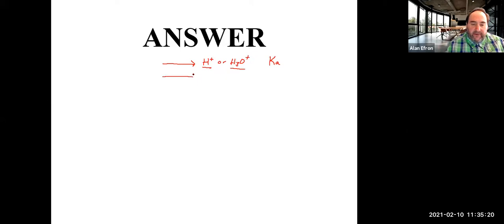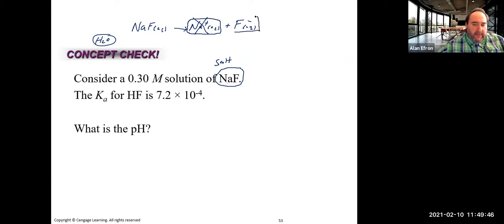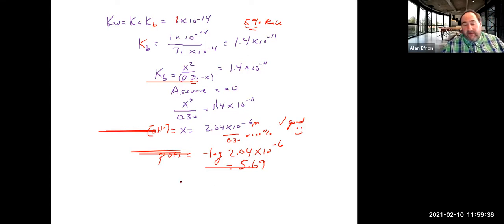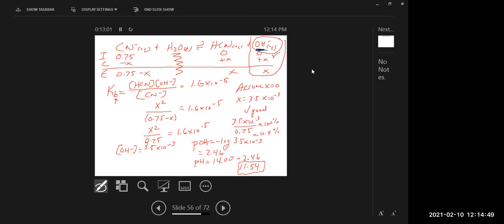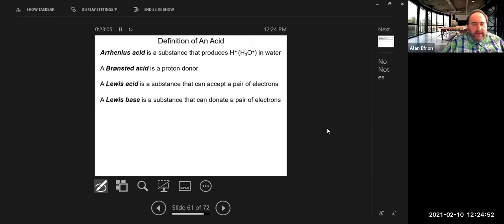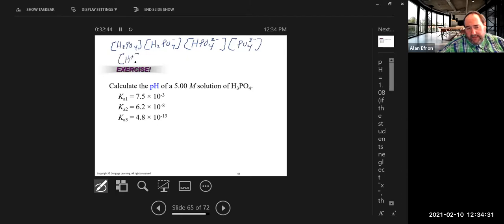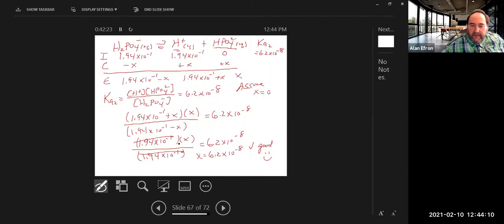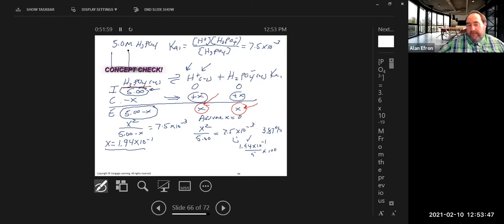Chem 1B Lecture 2/10/21 (Ch 14)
We lectured on Ch 14 (salts, hydrolysis, Lewis Acids and bases, polyprotic acid)